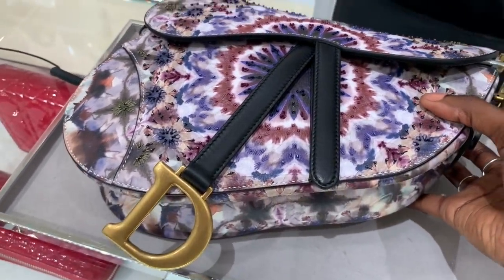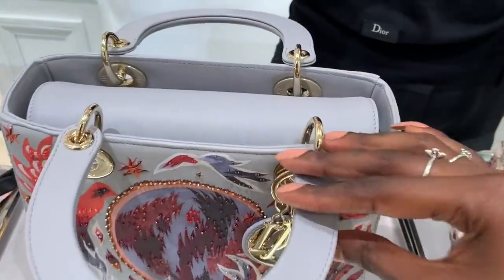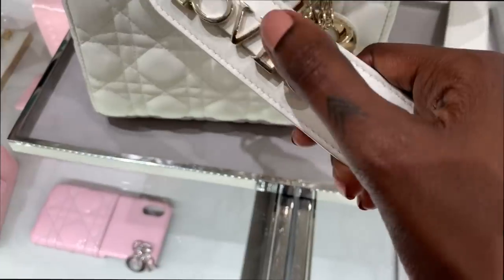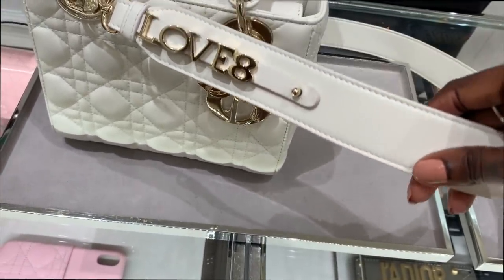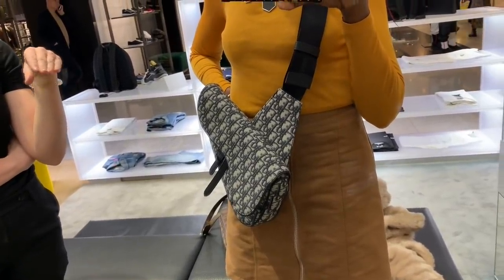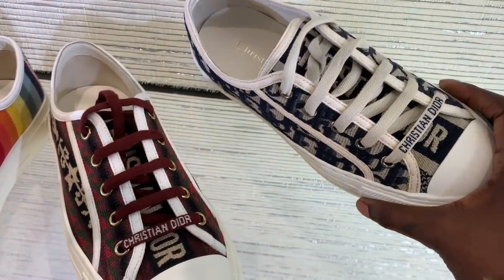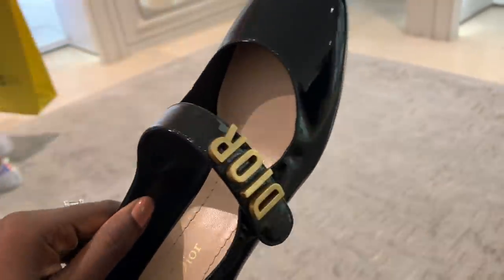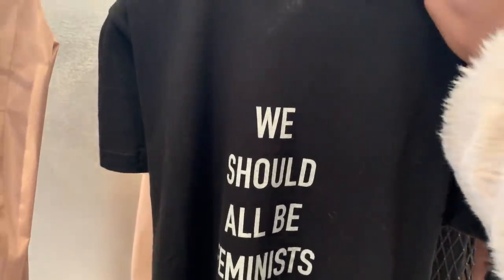First Look at Dior's NEW Kaléidiorscope Collection! | Luxury Shopping at Dior!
I recently went to the Dior boutique in Selfridges to view the new Kaléidoirscope collection and vlogged my day. :)